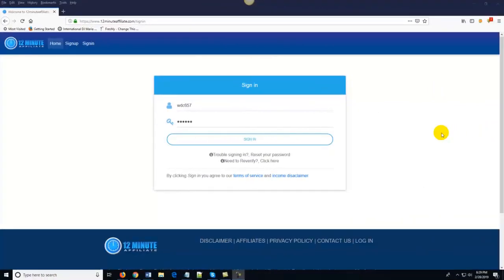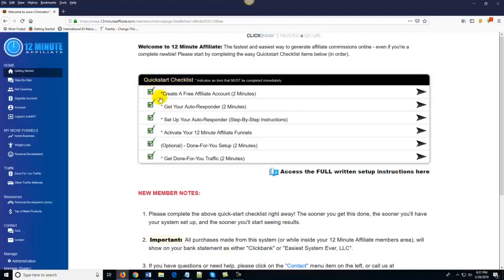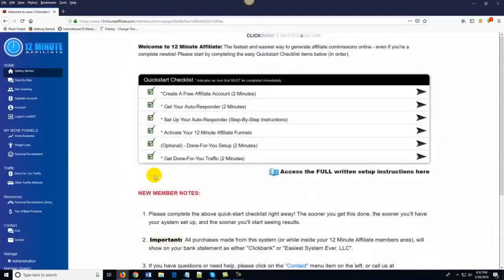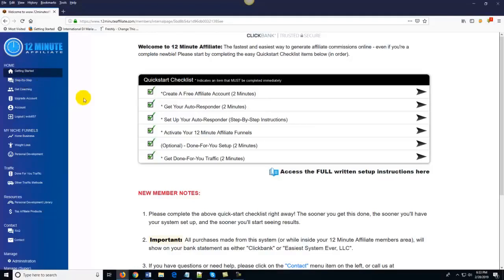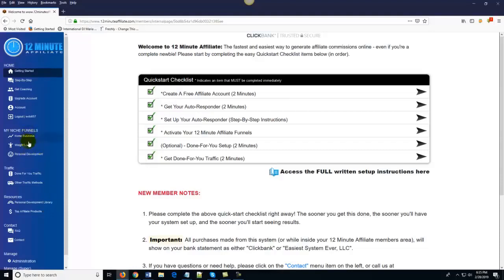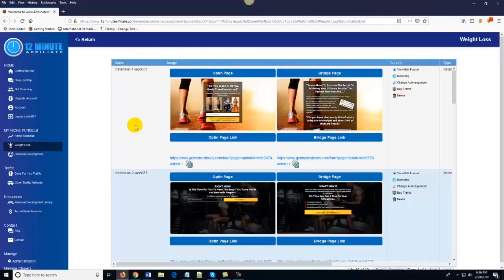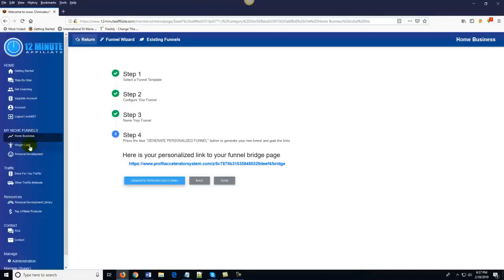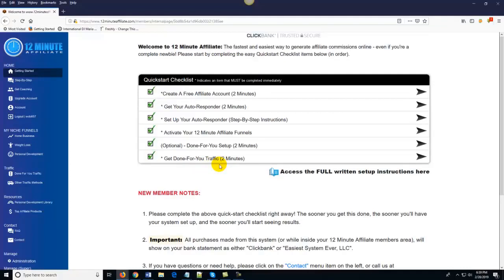How to get what you want, starting TODAY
Industry as high as $6.8 BILLION a YEAR in the US alone.

Just find people who want to buy a certain type of product.

When those people buy - you get paid commission.

Go to this private page right now to see exactly how simple it can be:

You DON’T have to create your own products

You don't even need your own website

And for ever product you sell, you can make as much as 75% in commissions!

That’s INSANELY HIGH!

OK so you might think that making an income from

Maybe you could become a millionaire within a month?

Anyone who promises you that is a shameless scammer.

...you need the right tools.

And you need the secret shortcuts.

...this guy has created the tool that will EASILY shave YEARS
off your learning curve

What you're about to discover will shock you!